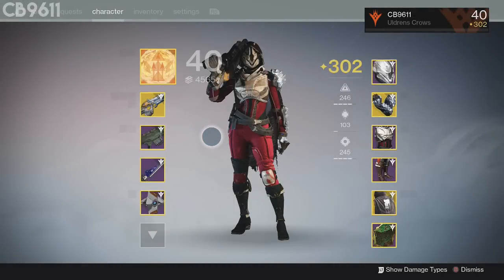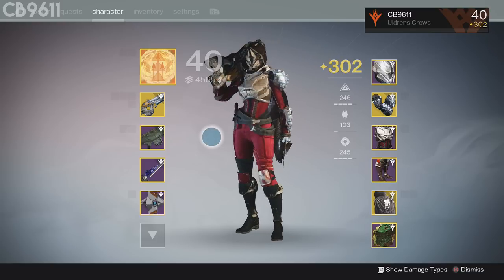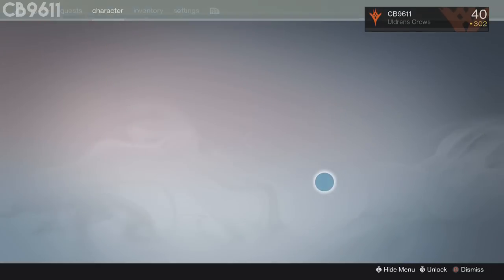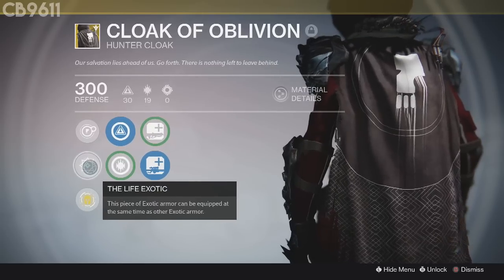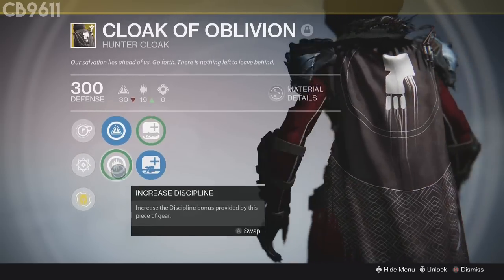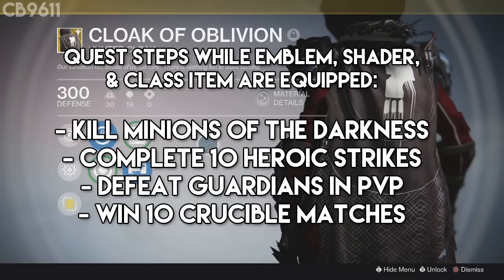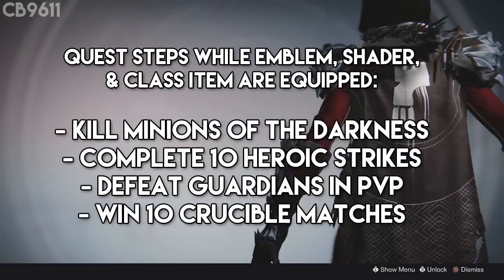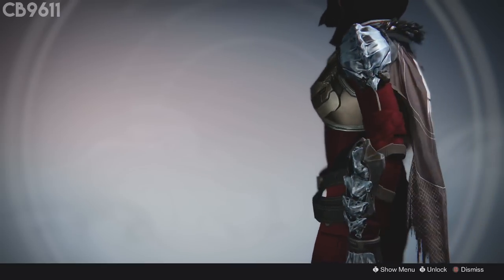How To Get Exotic Faction Class Items! (Cloak of Oblivion Showcase)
Welcome back guardians, today I showcase the Cloak of Oblivion and explain how to obtain this beautiful cloak!

My Links:
Channel: Youtube.com/CB9611
Network: Freedom.tm
Xbox Live: CB9611
PSN: C_B_9_6_1_1